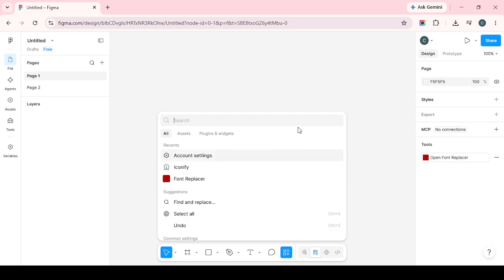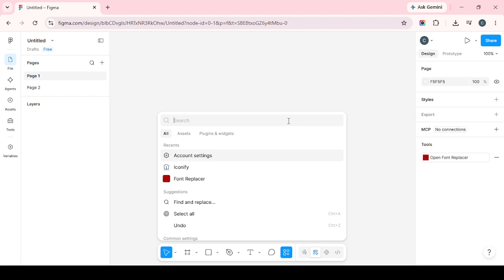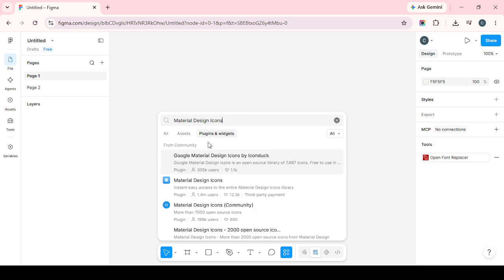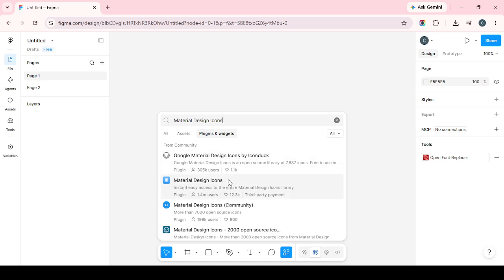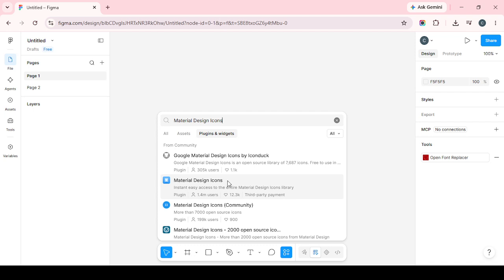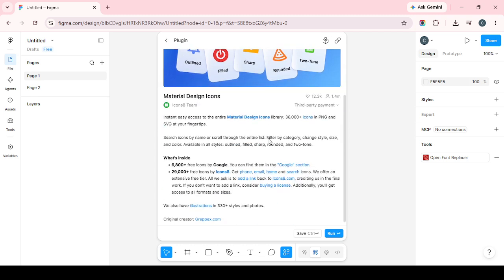How To Use The Material Design Icons Figma Plugin